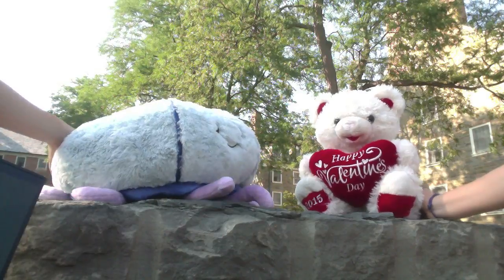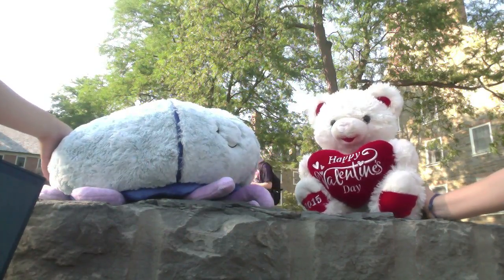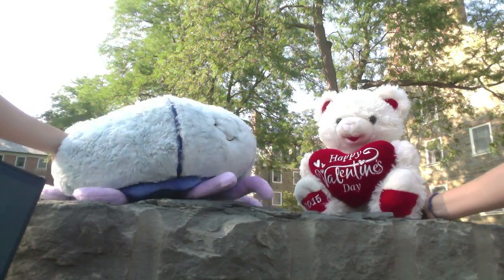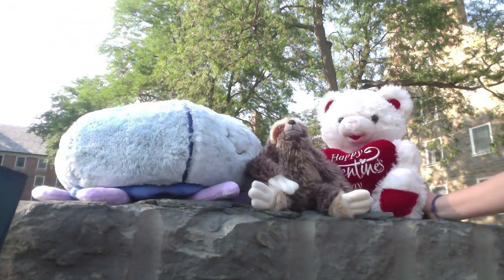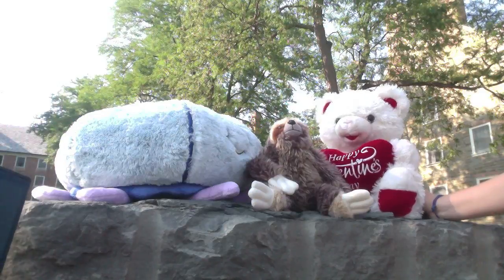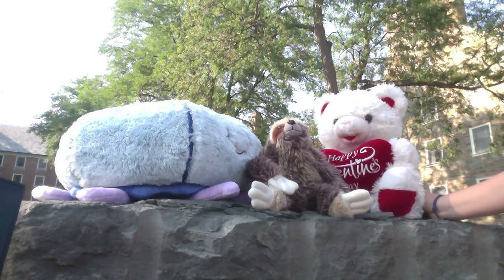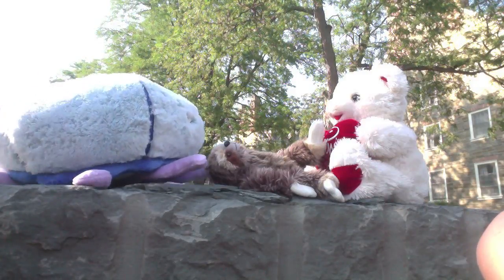Domestic Animal Biology Movie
Domestic Animal Biology vocabulary skit @ Cornell University